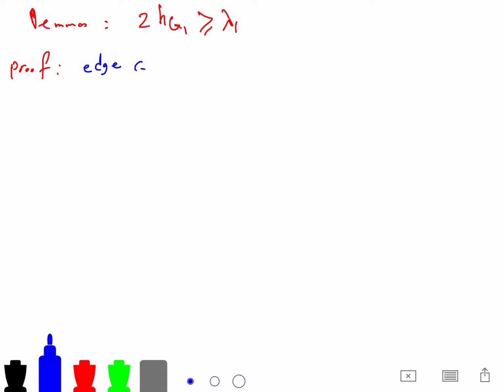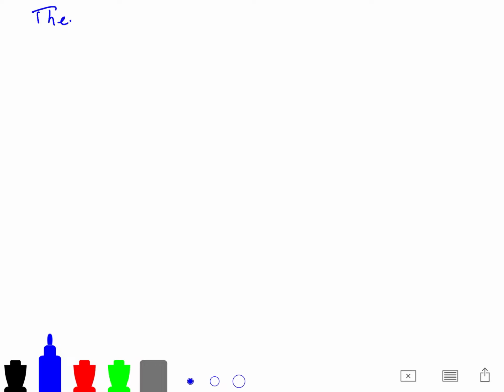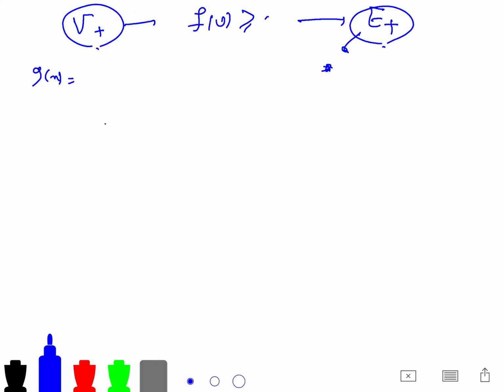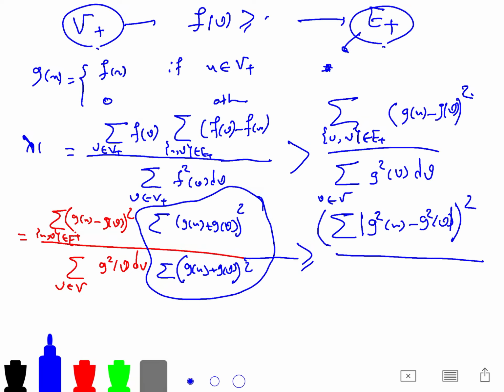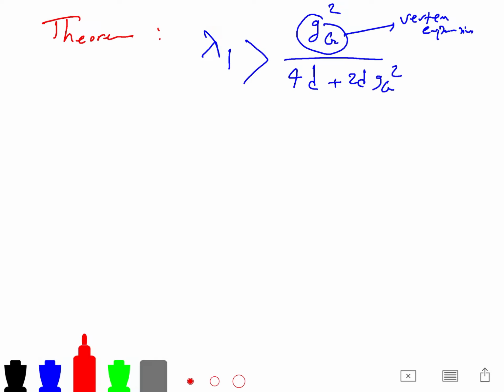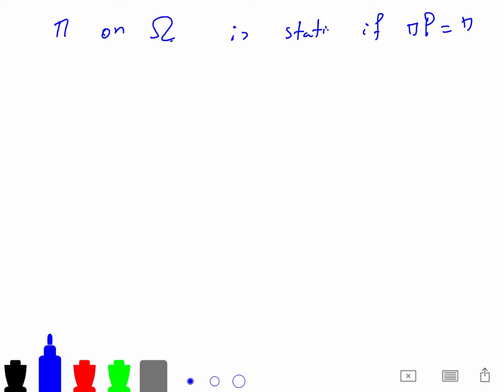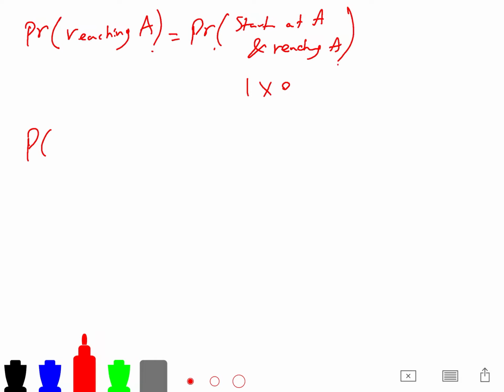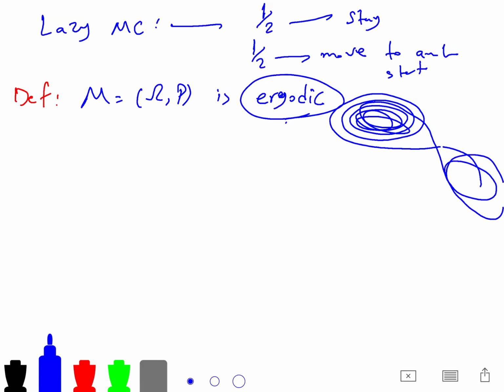Part 3: proof of Cheeger inequality